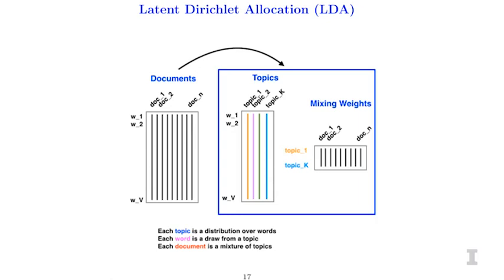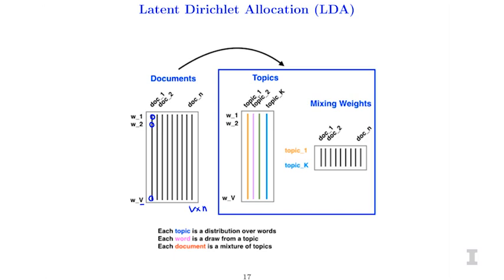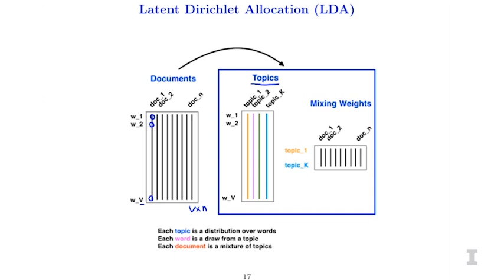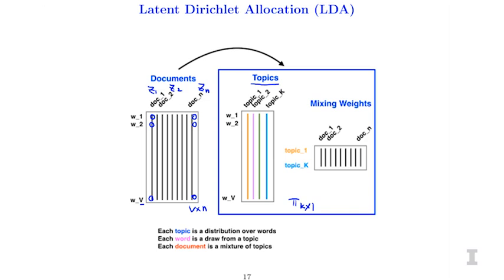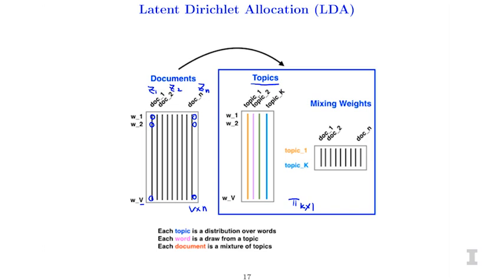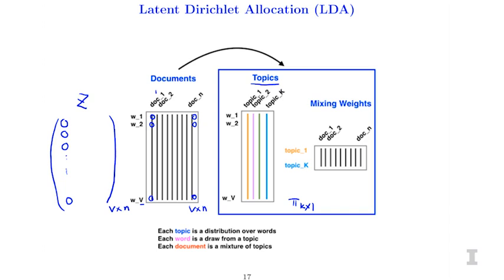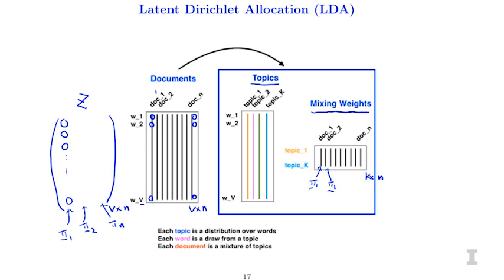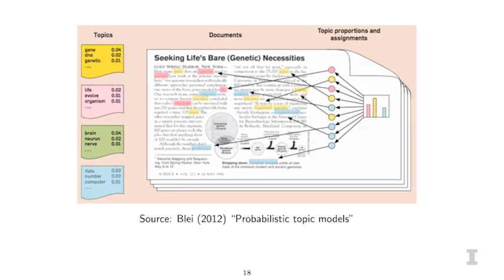2018 1 STAT542 8 11 Latent Dirichlet Allocation Model h264 540